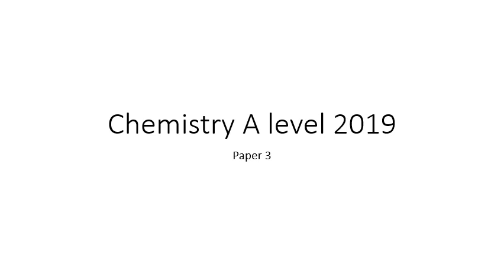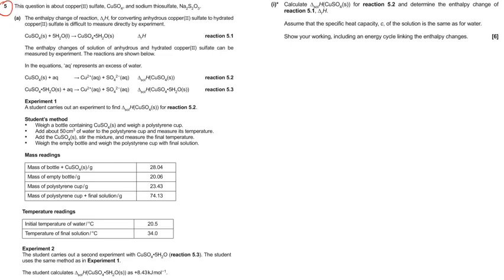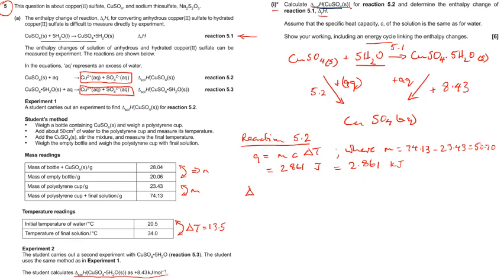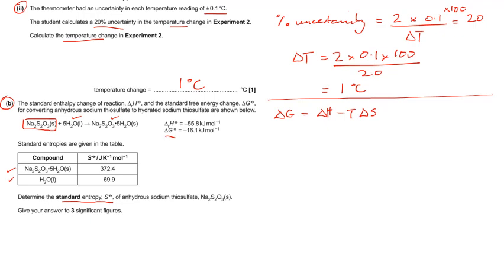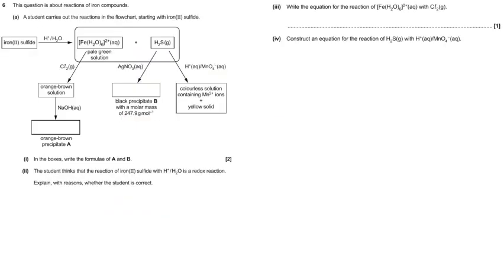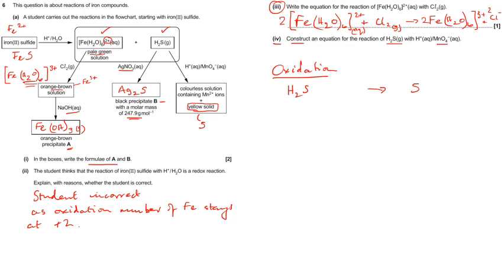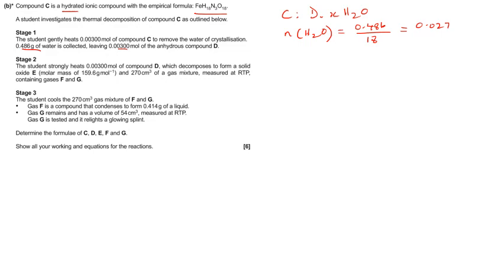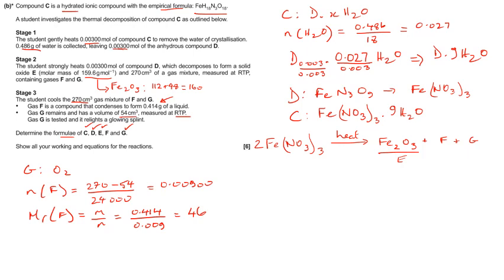2019 Paper 3 part 2